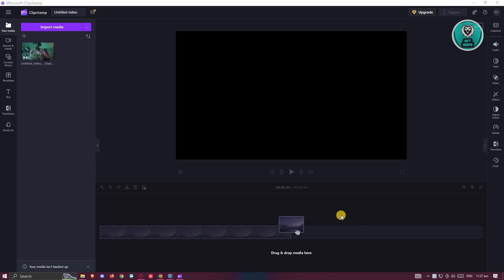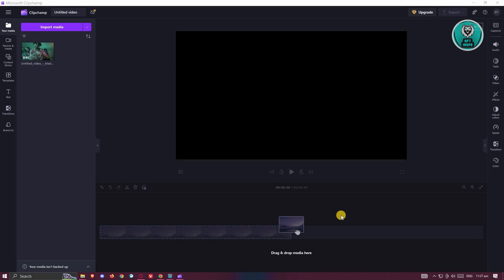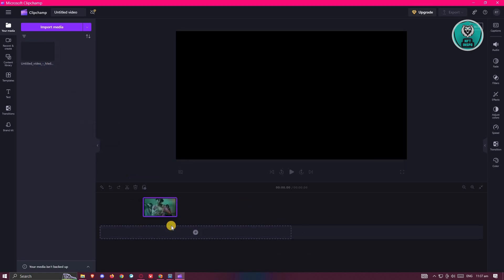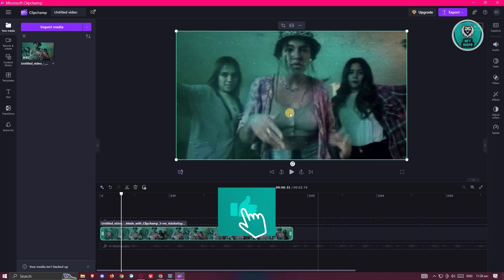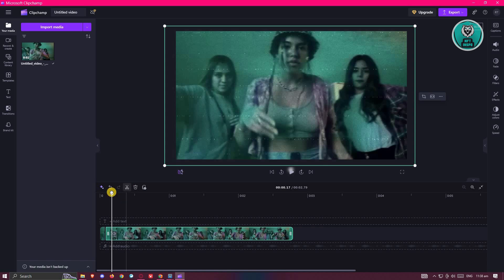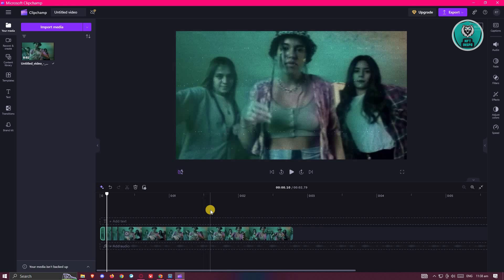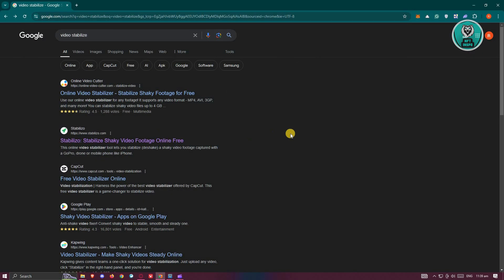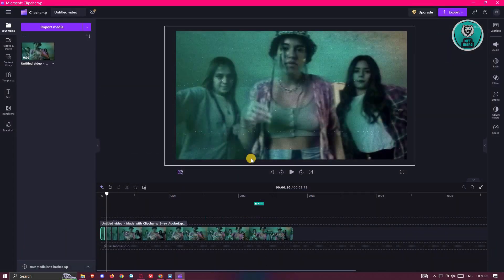How To Stabilize Video In Clipchamp (2025)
If you want to be able to stabilize video in clipchamp, then this video will be perfect for you!